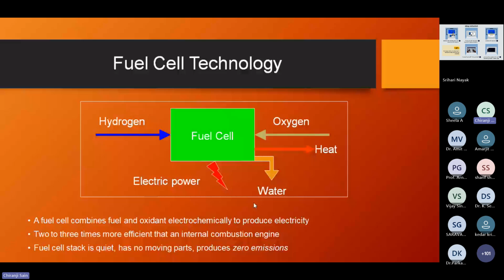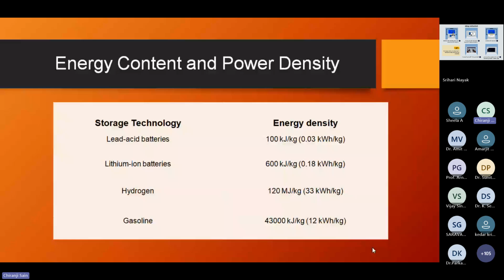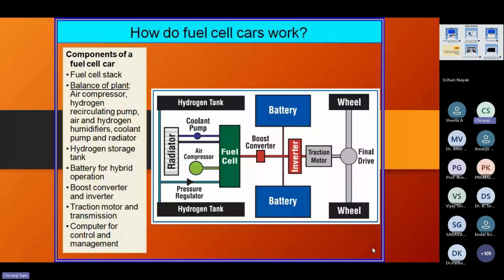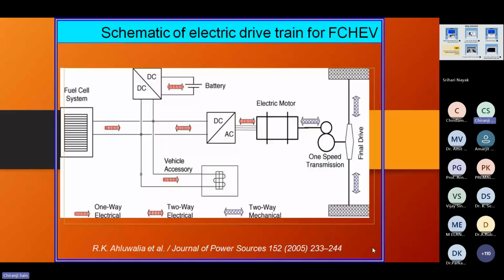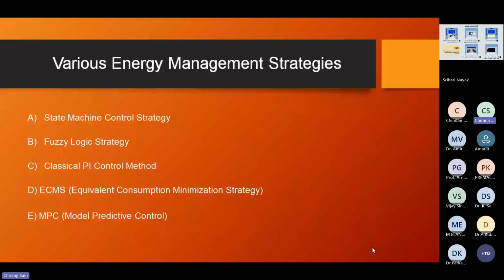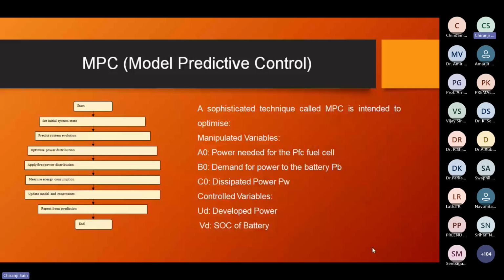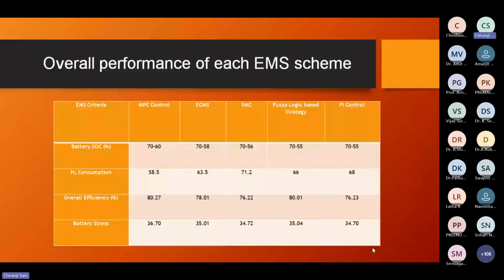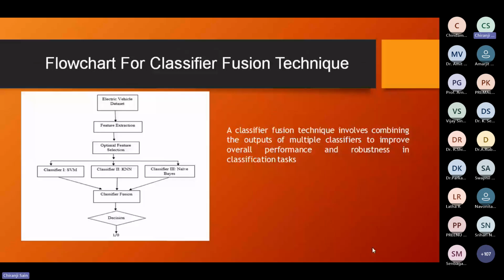AMCDDRP-2025 : Session 9 by Prof. Chiranjit Sain, GKCIET Malda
Day #3 (7th November 2025 Friday)

Session 9: 3:00 PM – 5:00 PM

Title: Energy Management Strategy of a Fuel Cell Hybrid Electric Vehicle using AI/ML

Speaker: Prof. Chiranjit Sain, GKCIET Malda